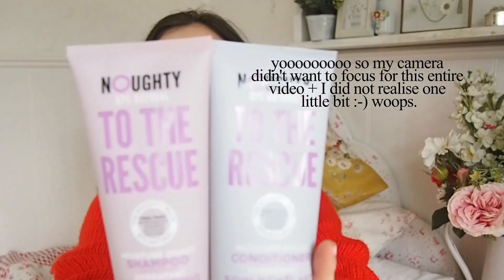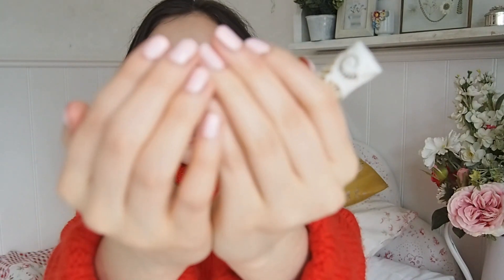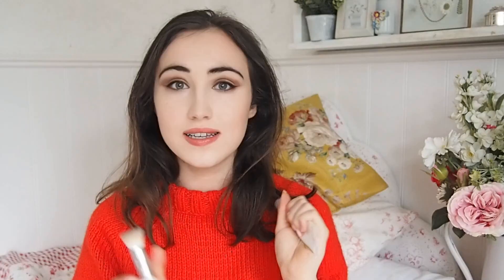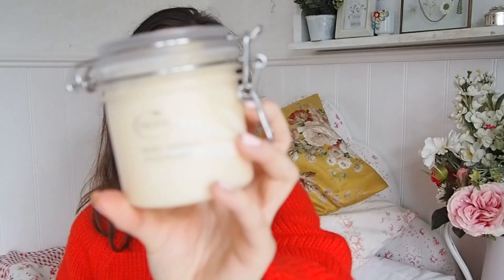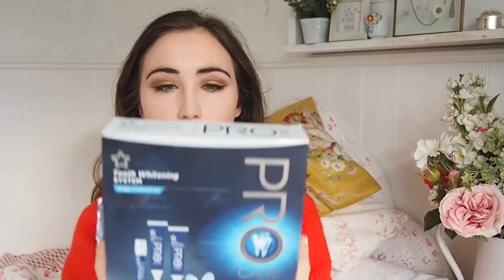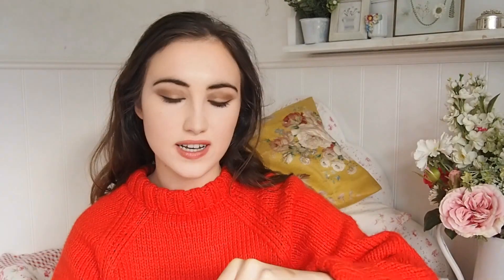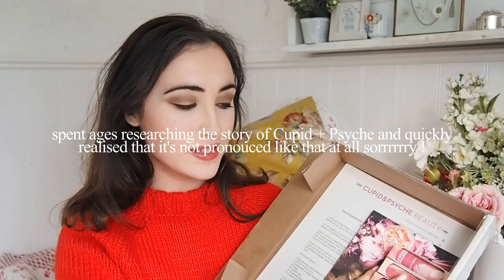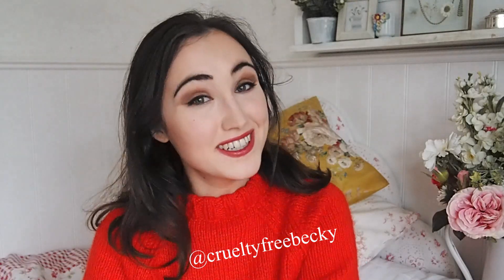vegan haul [beauty, skincare, haircare]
here is a lil collection of cruelty free and vegan skincare, makeup + haircare I've been picking up over the past few months. lemme know if you've tried any of these goodies before + what you thought.

things mentioned
Noughty To The Rescue Shampoo
Noughty To The Rescue Conditioner
Pacifica Nail Varnish in 'Pink Moon'
Ere Perez Oat Milk Foundation
Ere Perez Multipurpose Eco-Vegan Brush
MooGoo Oil Cleansing Method
Tropic Body Smooth Scrub
Superdrug Spaa Exfoliating Gloves
Lily Lolo Sculpt + Glow Contour Duo
Superdrug Teeth Whitening System
Superdrug Body Mist Layering Lab in Cocoon
Nanshy Marble Sponge